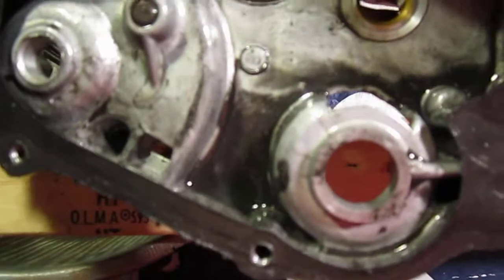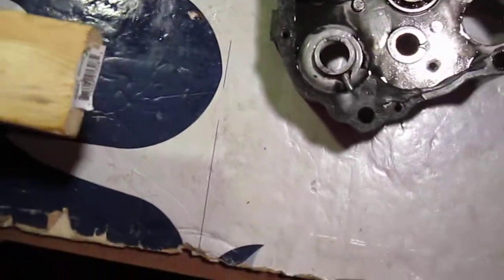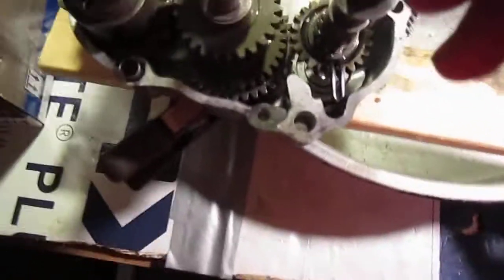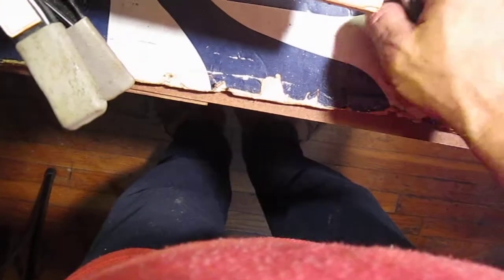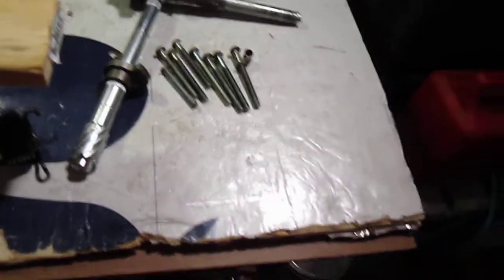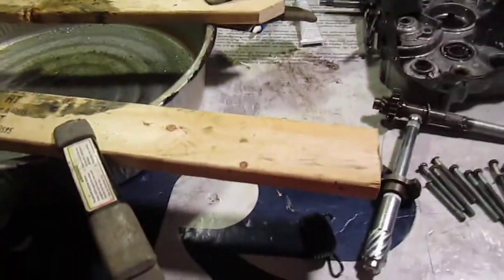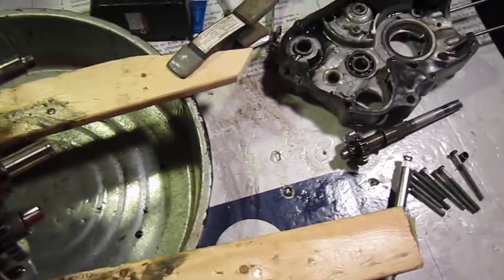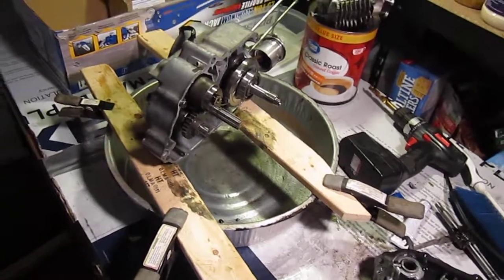1974 Honda CT70 Case split exposing parts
Finally got the CT70's case split exposing the kick starter to be removed and showing the shift lever bent. The gasket is in good condition, so I will put some black sealer on the gasket and re close the engine case.